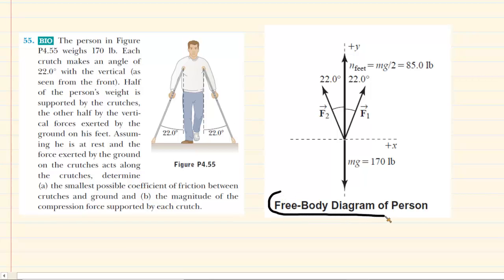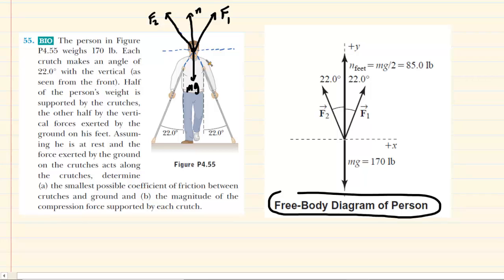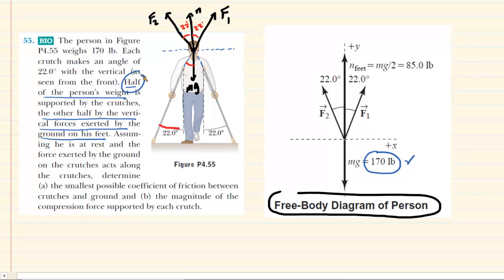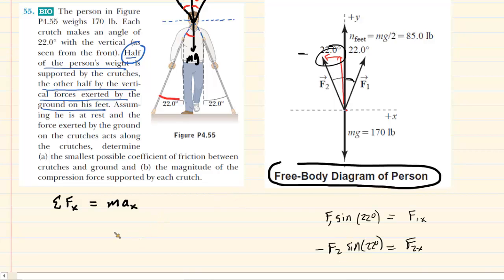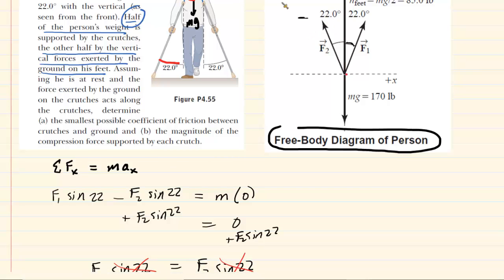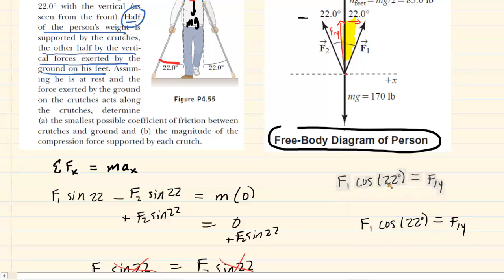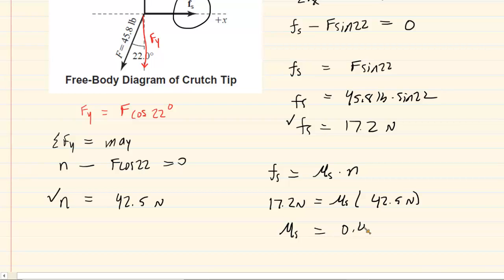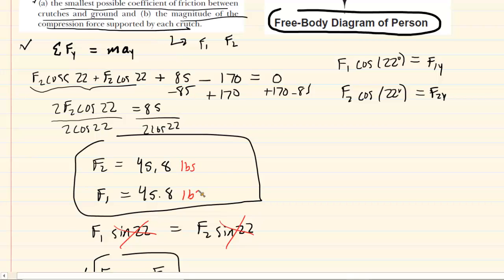The person in the figure weighs 170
The person in the figure weighs 170 lb. Each crutch makes an angle of
22.0° with the vertical (as seen from the front). Half of the person’s weight is
supported by the crutches, the other half by the vertical forces exerted by the ground on his feet. Assuming he is at rest and the force exerted by the ground on the crutches acts along the crutches, determine (a) the smallest possible coefficient of friction between crutches and ground and (b) the magnitude of the compression force supported by each crutch.